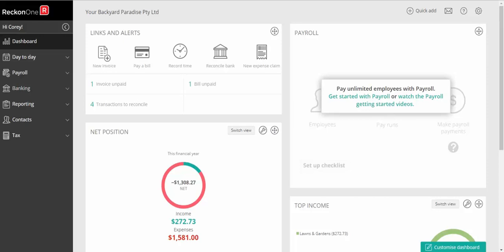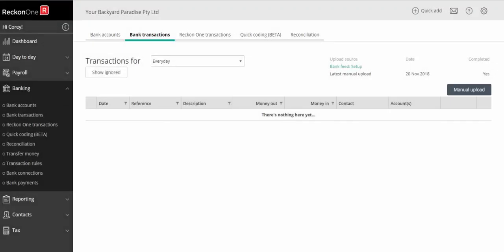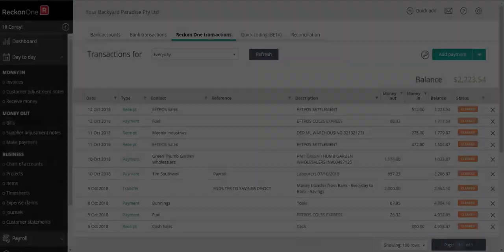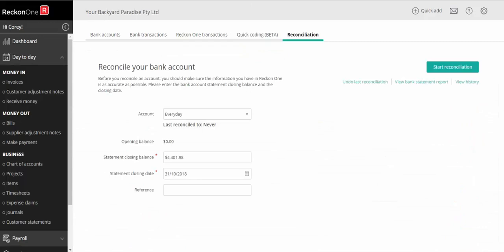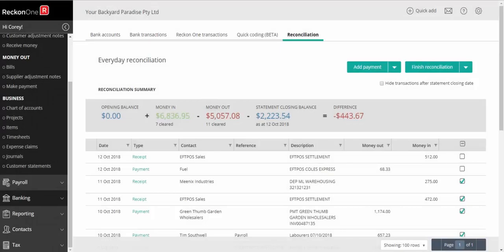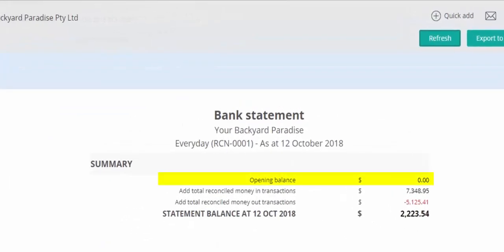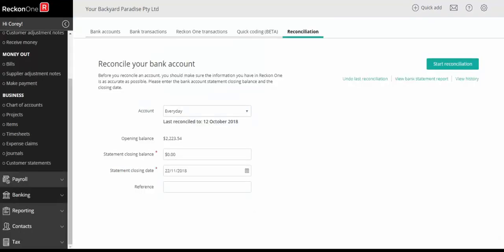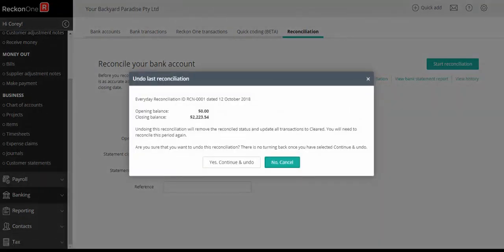How to Reconcile Bank Transactions in Reckon One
How to reconcile imported bank transactions in Reckon One, the cloud accounting software for Australian small businesses.

Please note: this video shows an earlier version of Reckon One, so some screens may look different today. The help guides linked above have the current steps.

Reconciling matches your imported bank transactions to your records so your accounts stay accurate. This walkthrough covers the reconciliation process for imported transactions.

Common questions
Why reconcile? It confirms your records match your bank statement and helps catch errors.
How often should I reconcile? Many businesses reconcile weekly or monthly, and before preparing a BAS.